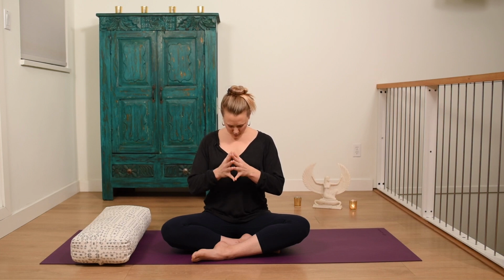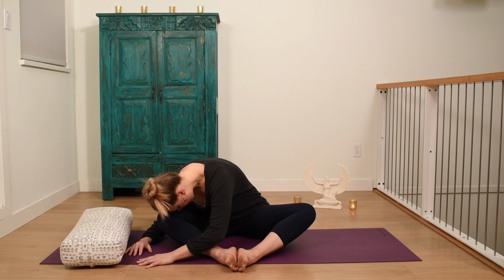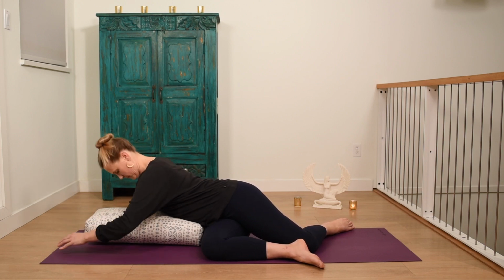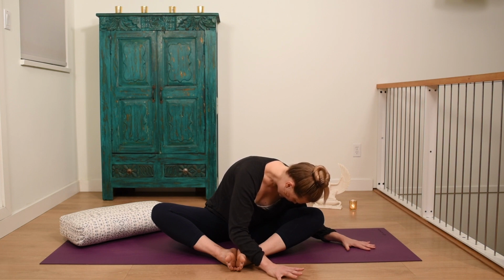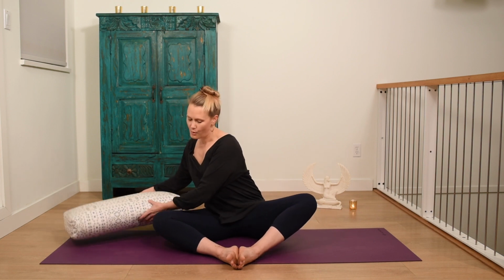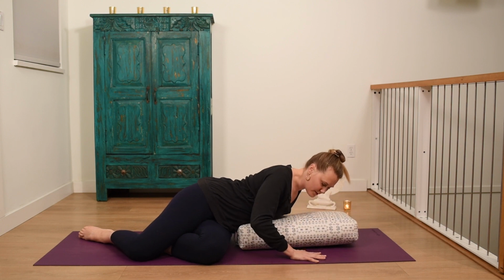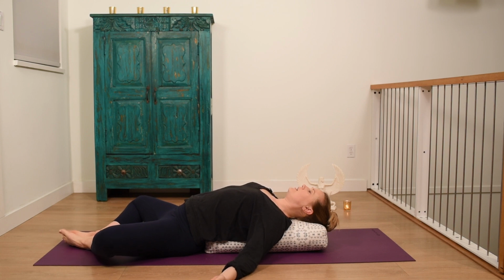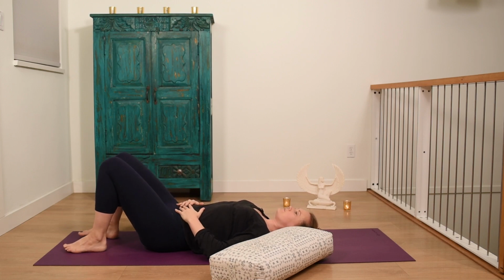New Moon Yin Yoga | 30 min Sagittarius New Moon Yoga 🌑 ♐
This new moon yin yoga practice connects us to the sagittarius new moon and our higher wisdom.

The new moon is a time to plant the seeds of our intentions for the next cycle. This month, the new moon is in the sign of Sagittarius, which is ruled by the planet Jupiter, and the element of fire. Sagittarius connects us to the universal wisdom that comes from the union of mind and heart. In this new moon practice, we'll explore postures that open the side body, massage the internal organs, and open the chest.

Namaste, Kristen

Yoga with Kristen recommends that you consult a physician before participating in any exercise program. Not all exercises presented here are suitable for everyone, and with any exercise program there is a possibility of physical injury. If you use this program, you agree that you do so at your own risk, are voluntarily participating in these exercises, and assume the risk of injury to yourself. Yoga With Kristen disclaims any liabilities in connection with the exercise program and advice herein. newmoonyin​​